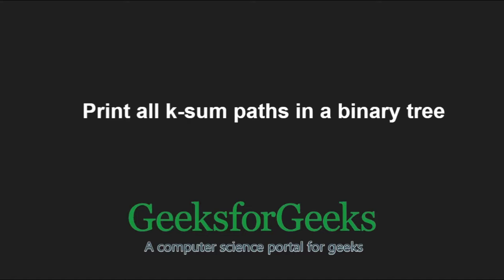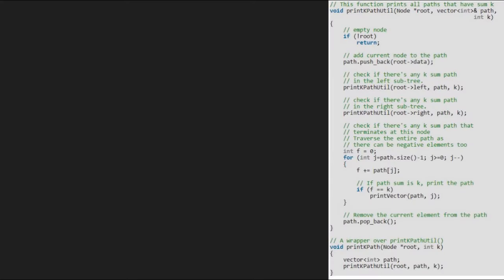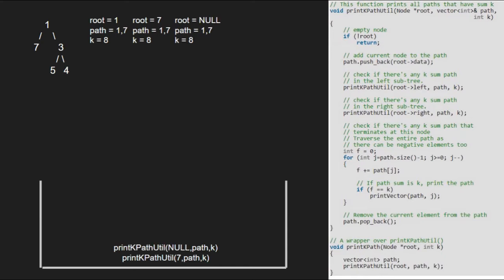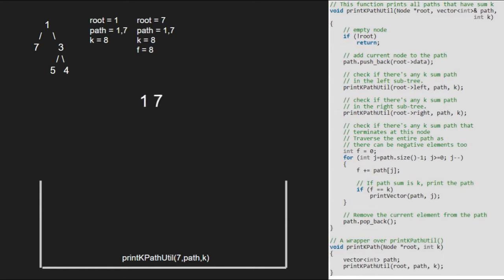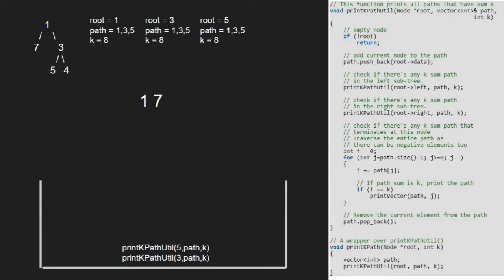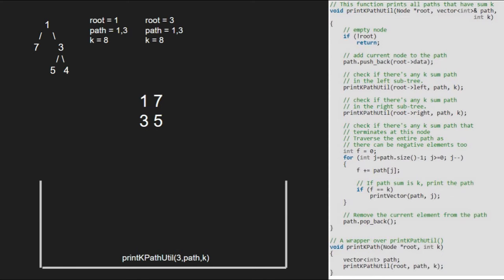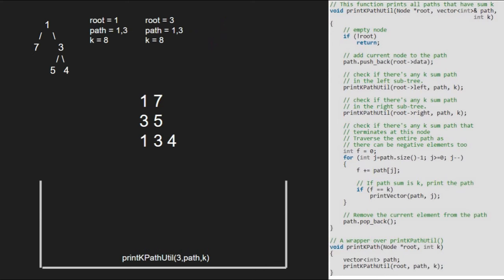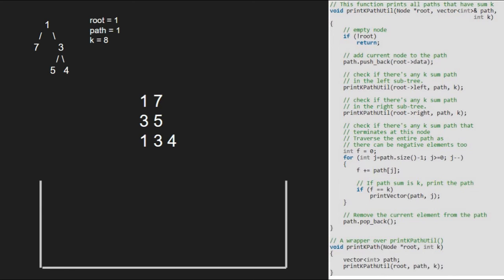Print all k-sum paths in a binary tree | GeeksforGeeks